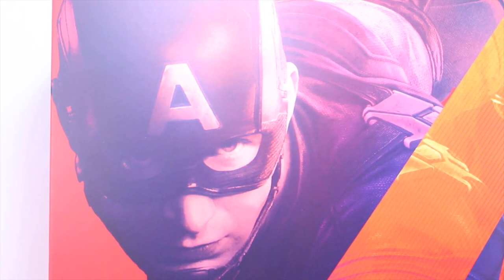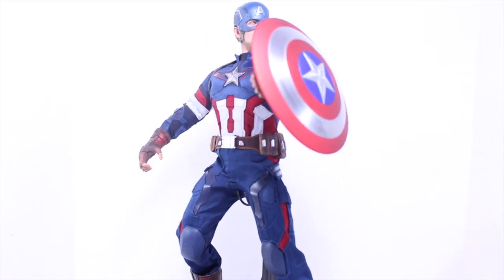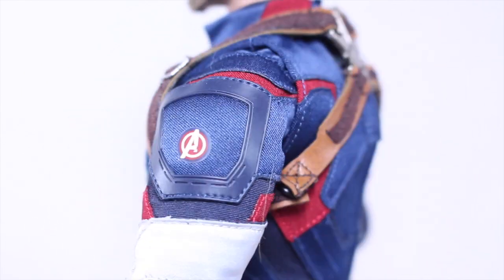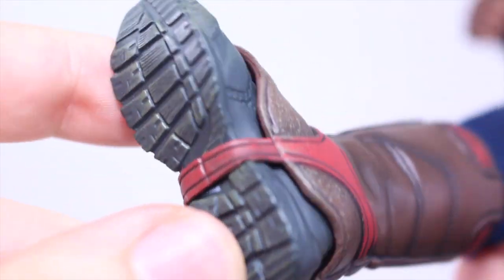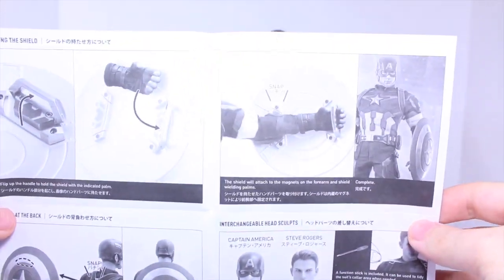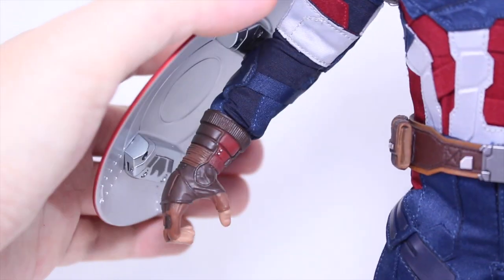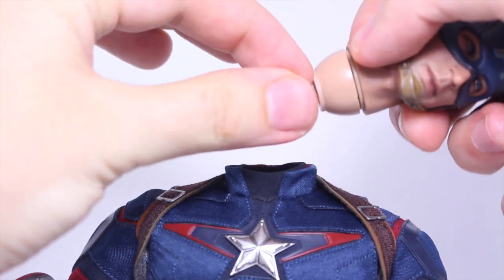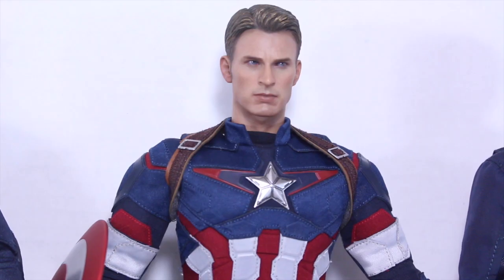Avengers Age Of Ultron Hot Toys Captain America Movie Masterpiece 1/6 Scale Figure Review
Thank You Sideshow!